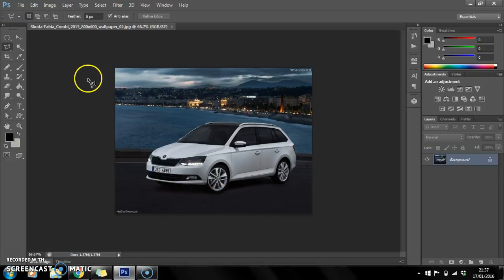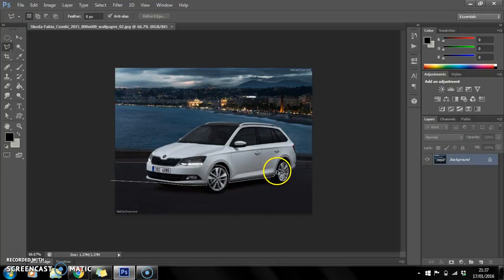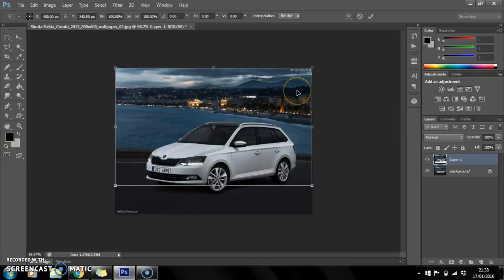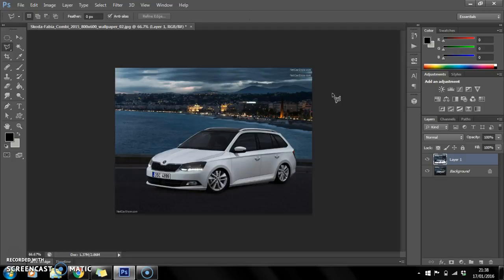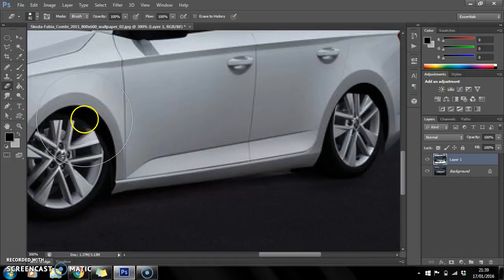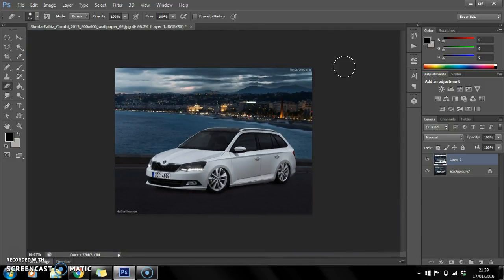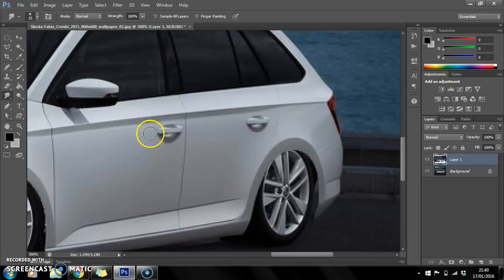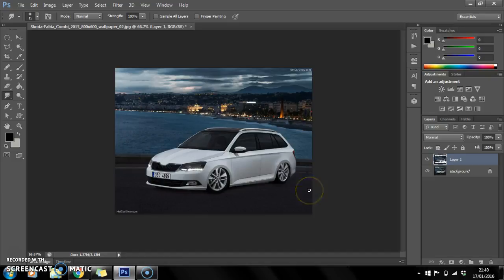How To Lower A Car Tutorial Adobe Photoshop CS6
Quick little tutorial video showing you how to lower a car on Adobe Photoshop also using the smudge tool  to get ride of the badge and door handles to give it that extra touch.